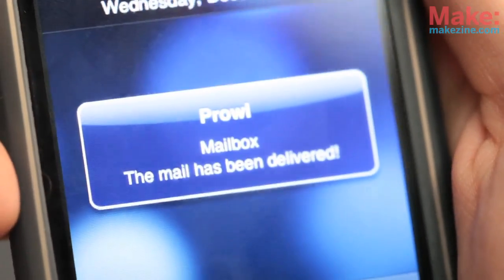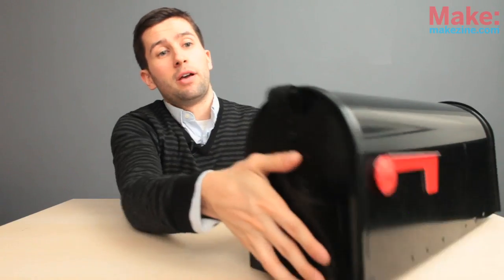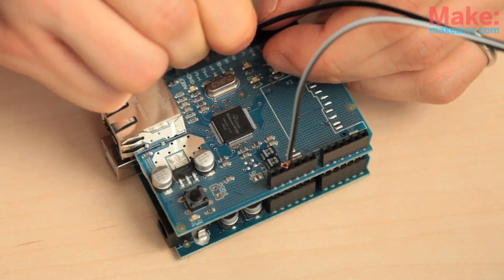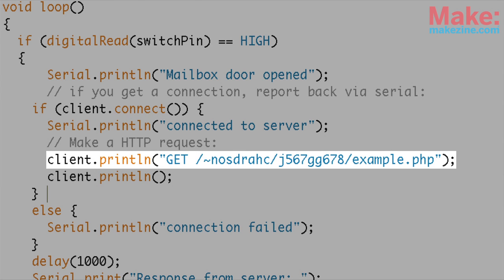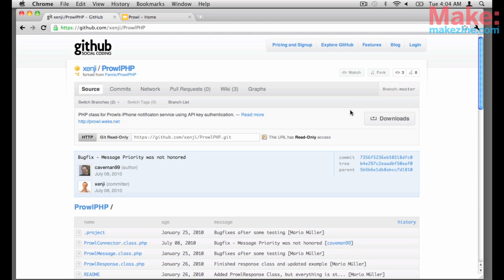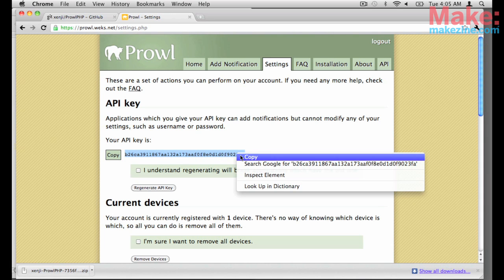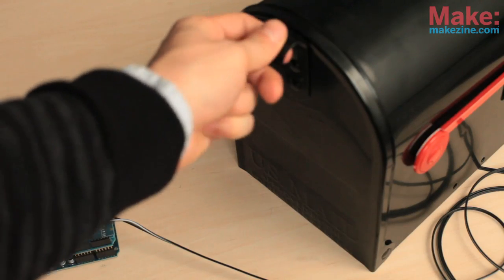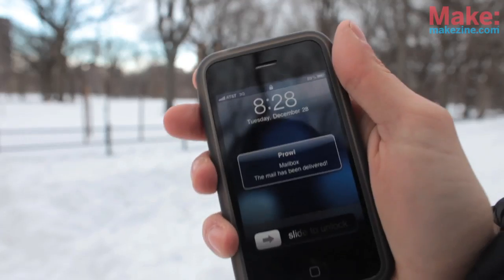Snail mail push alerts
You can get iPhone push notifications from lots of online services, but what if you want something from your home to send you alerts? Learn how to get iPhone push notifications when your letter carrier delivers your mail with this Arduino project. No matter where you are, you'll be the first to know when the latest volume of MAKE magazine is delivered!

More information about this project (including the code) can be found